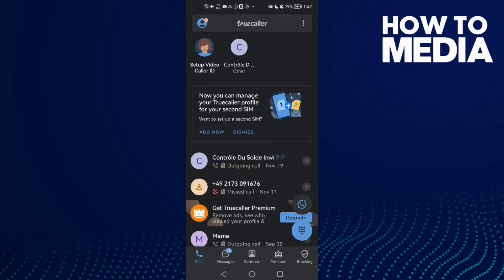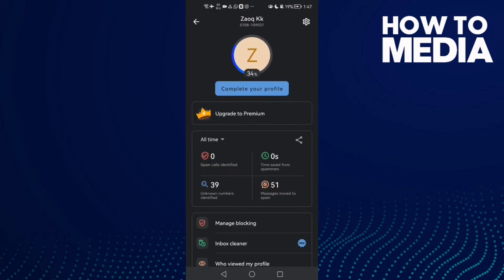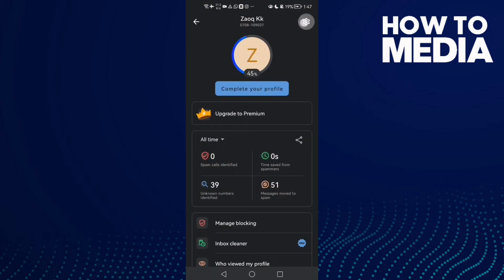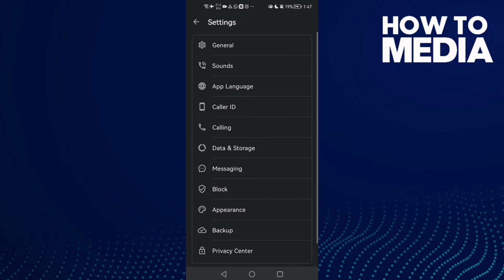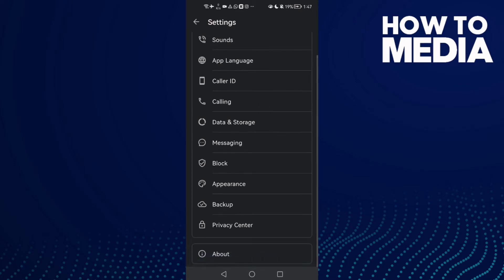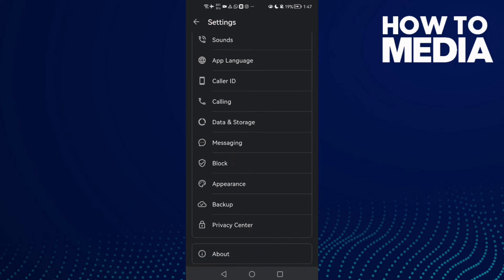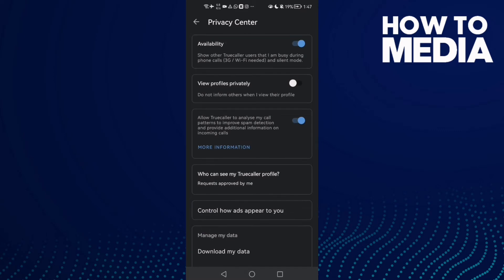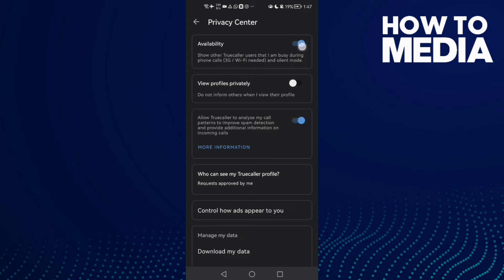How to Turn Off or ON Availability on Truecaller on Android or iphone IOS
in this video we discuss :